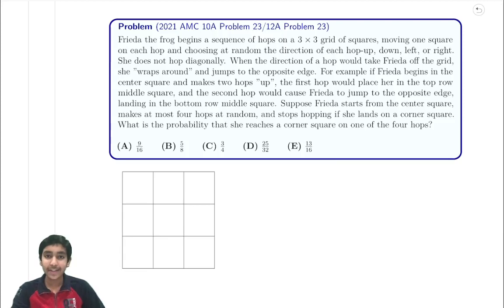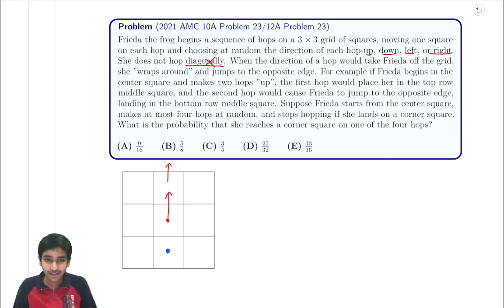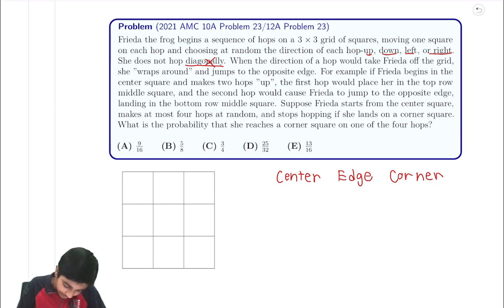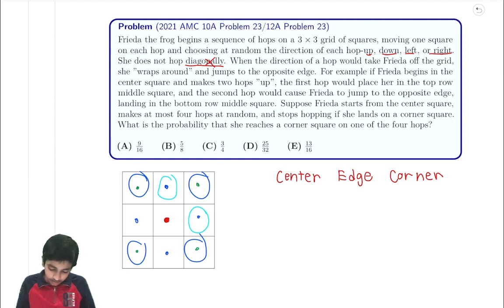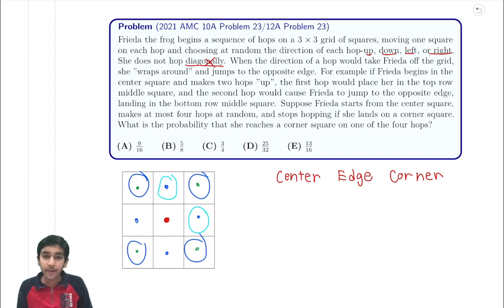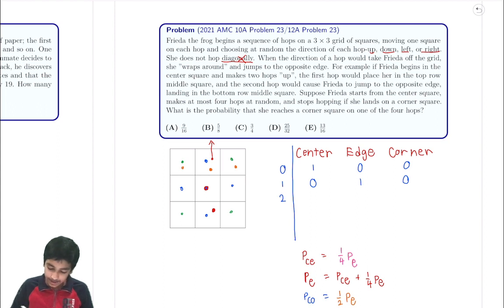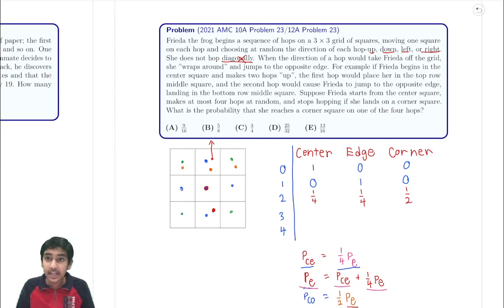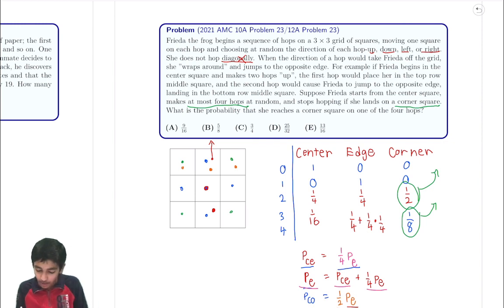2021 AMC 10A #23 / 2021 AMC 12A #23 (Using Probability States)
In this video, we showed the solution to the 2021 AMC 10A 23 / AMC 12A 23  (Using Probability States)